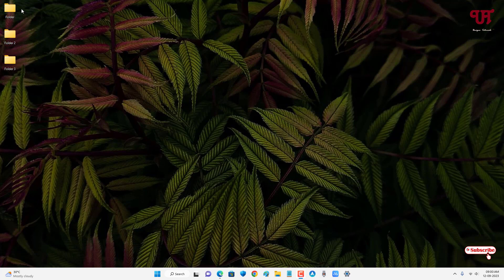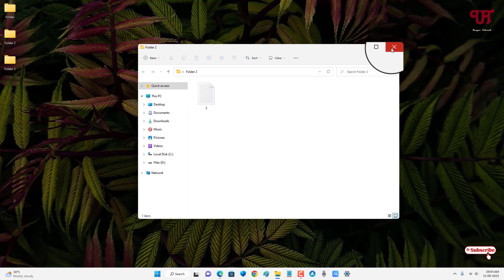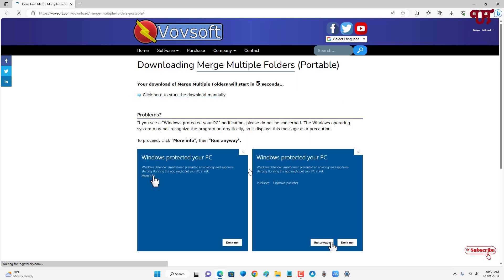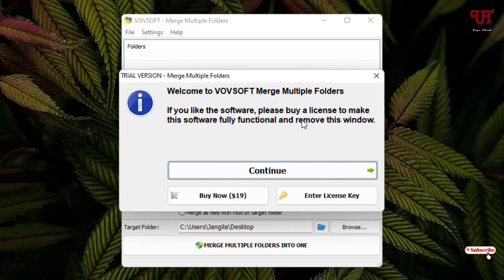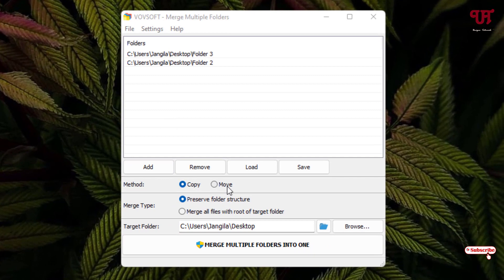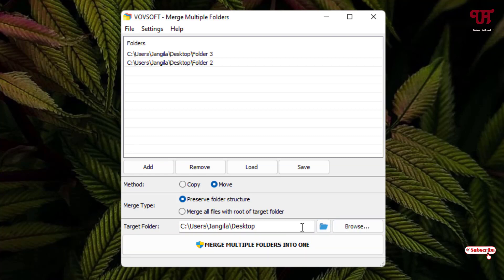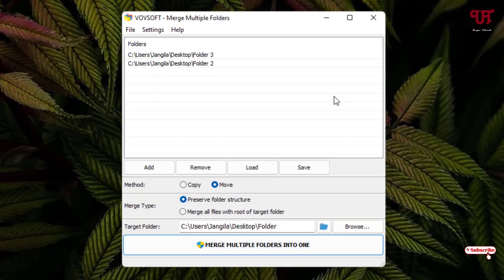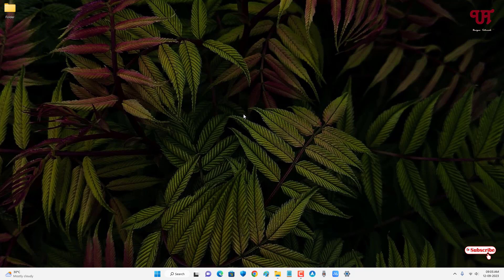How to Combine or Merge Multiple different Folders all at once in any Windows computer ?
This video tutorial is all about How to Combine or Merge Multiple different Folders all at once in any Windows computer.